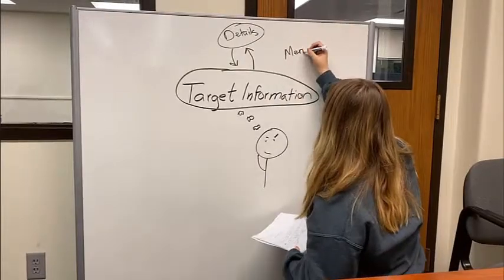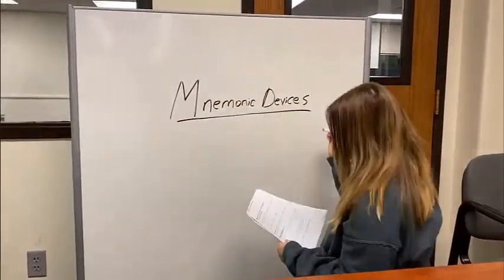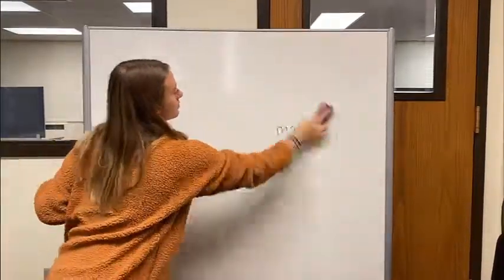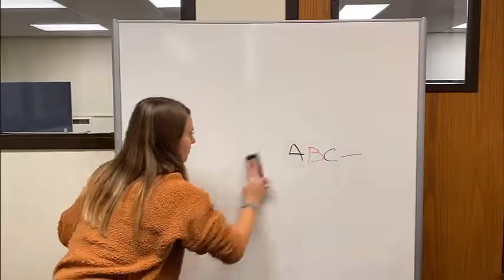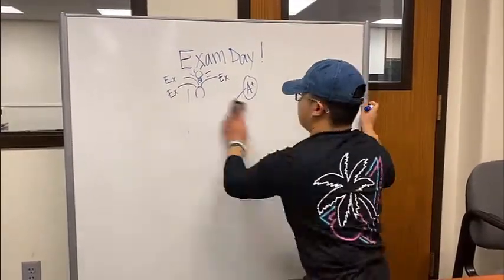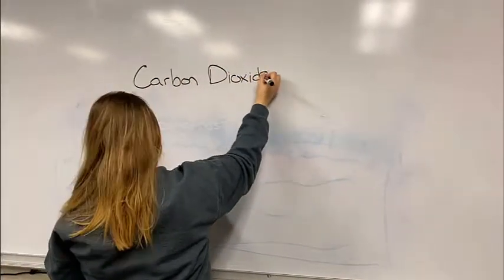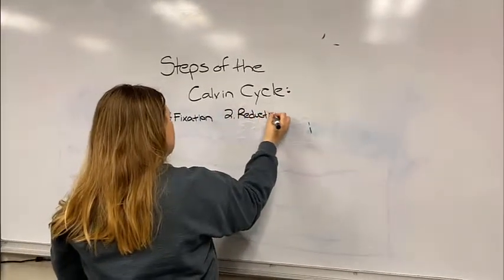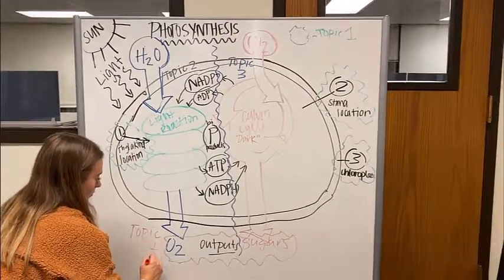Group 2: Learning Strategies Guide